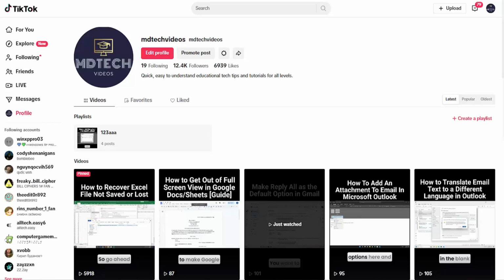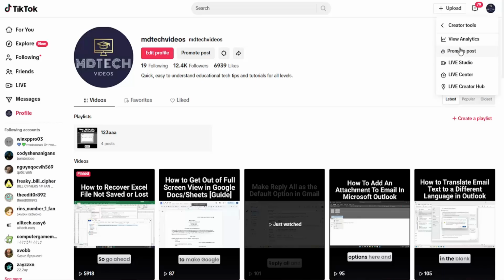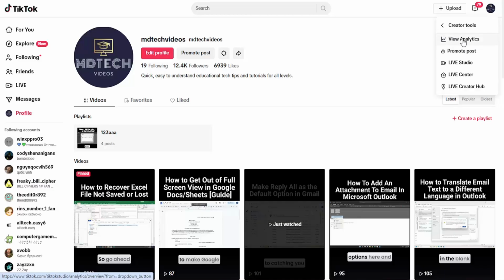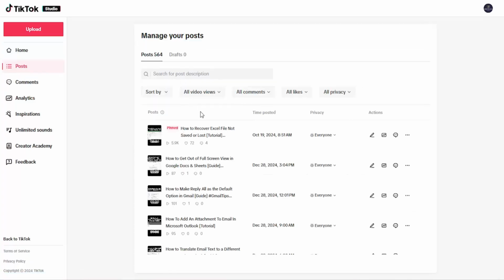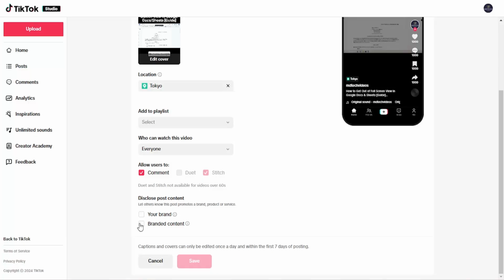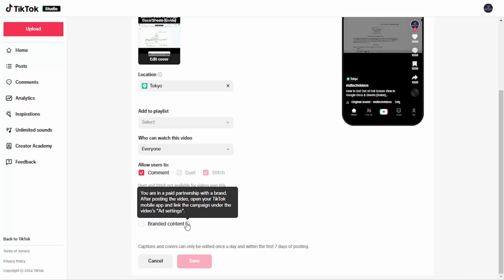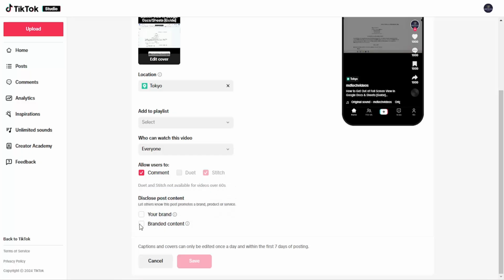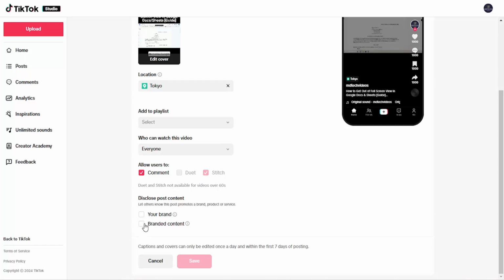How to Disclose Branded Content Checkmark on TikTok [PC] [Guide]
This guide explains how to disclose branded content using the checkmark feature on TikTok via a PC. When collaborating with brands or promoting sponsored content, it's essential to follow TikTok's guidelines by adding the branded content label to ensure transparency with your audience. The tutorial provides clear steps on how to enable this feature, helping creators maintain compliance with TikTok's advertising policies. By properly disclosing branded content, you can build trust with your followers while adhering to platform regulations.